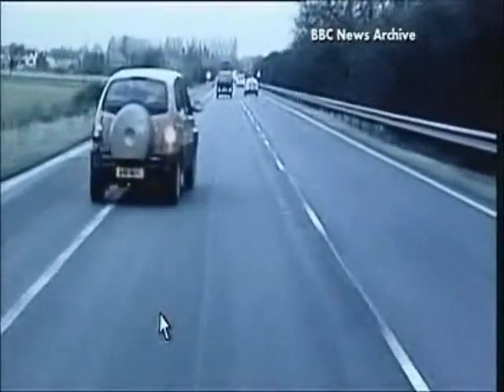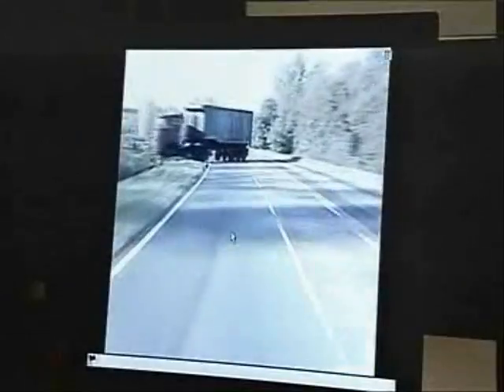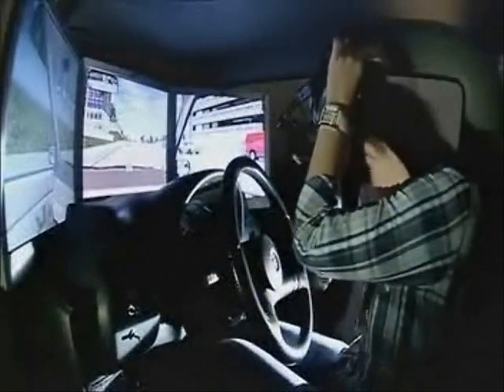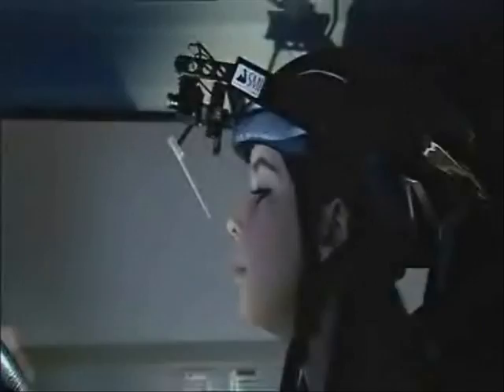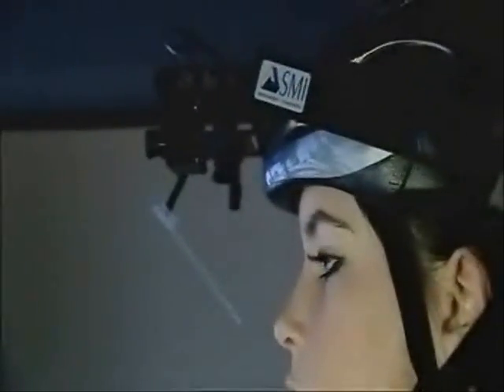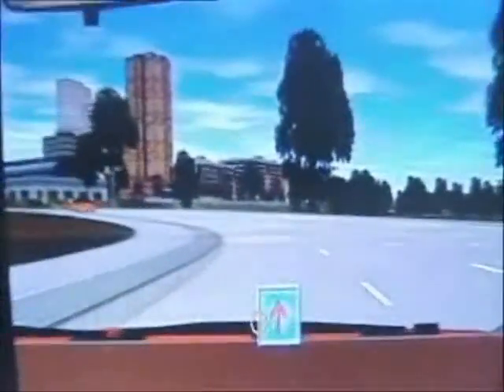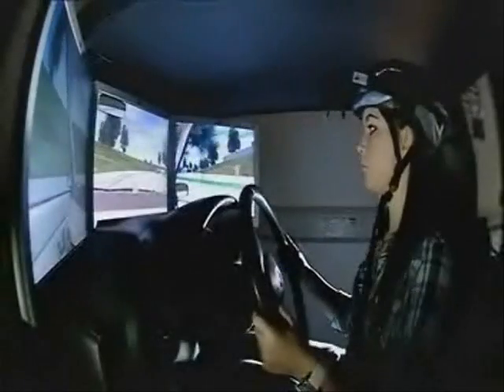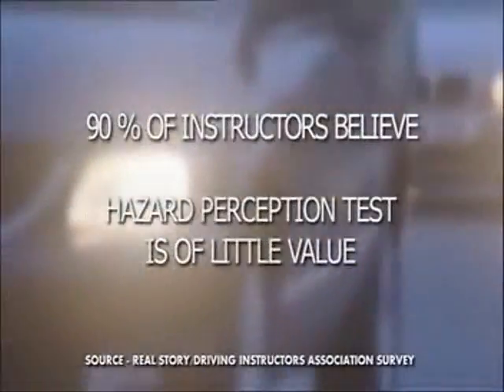Nottingham ARU: "The Real Story - Young Drivers" on the BBC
Associate Professor David Crundall from Nottingham University's Accident Research Unit describes how the driving simulator and eye tracking technology at Nottingham University can be used to identify ways for drivers to improve their hazard awareness.